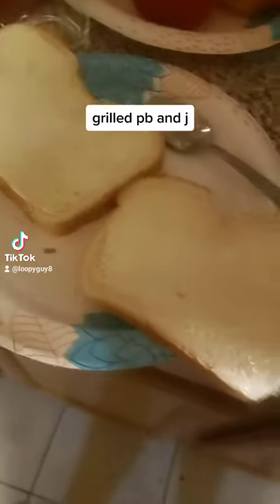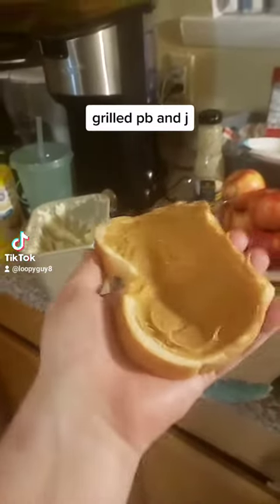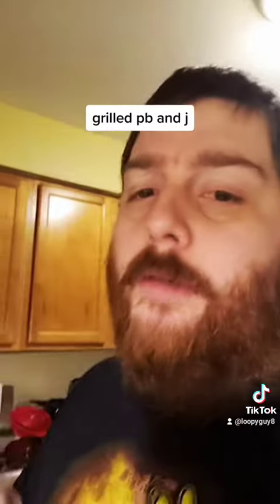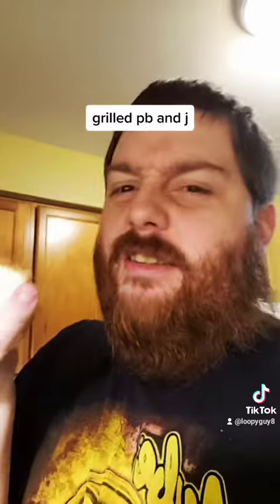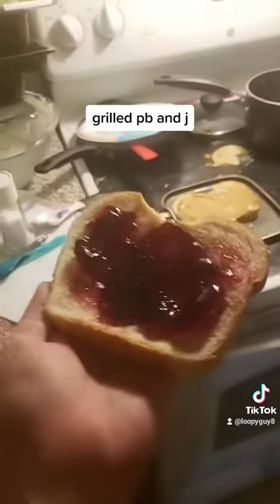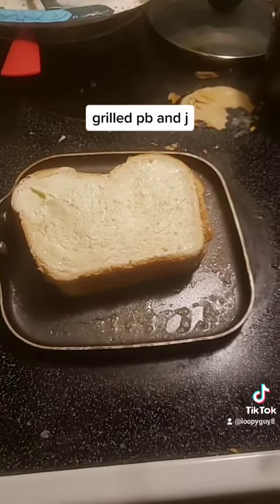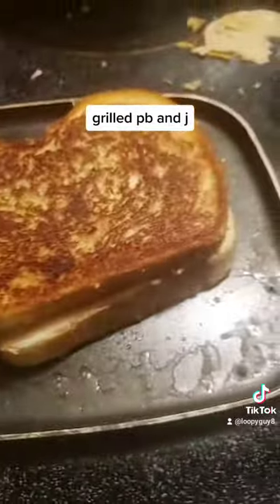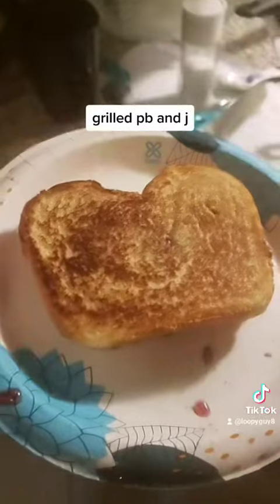Does it Grill - Pb&J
Making a Grilled Pb&J. its definitely an experience!